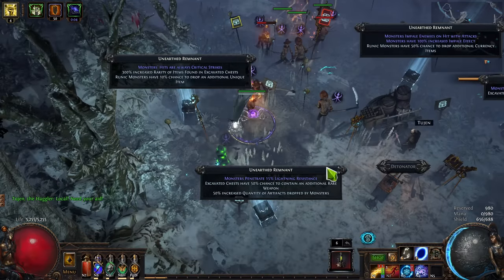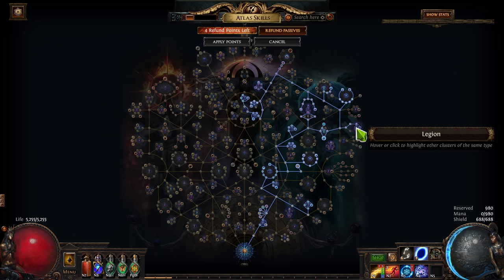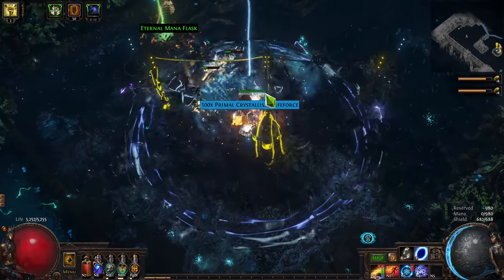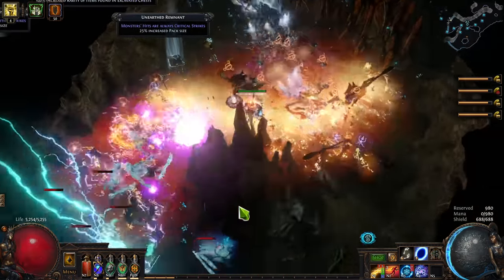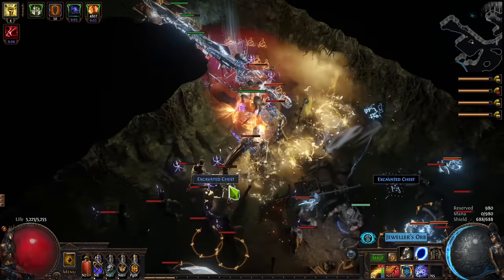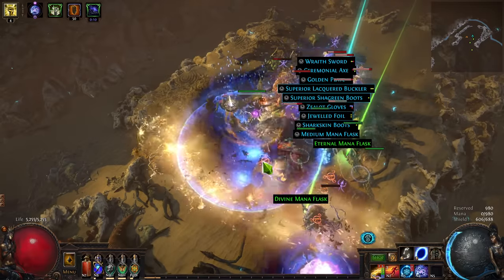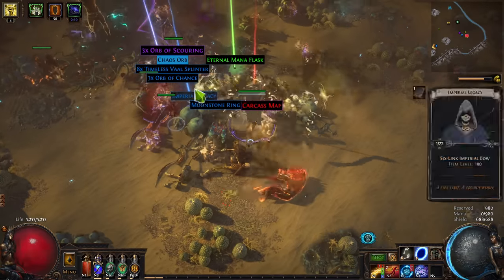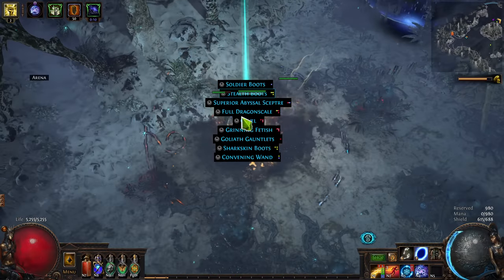How I Made Money Early With Alch & Go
Alch and go is great when you want to make divines without thinking too hard about your moneymaking strategy.